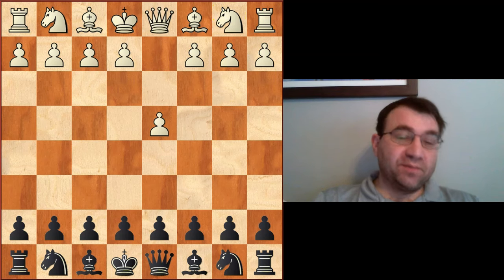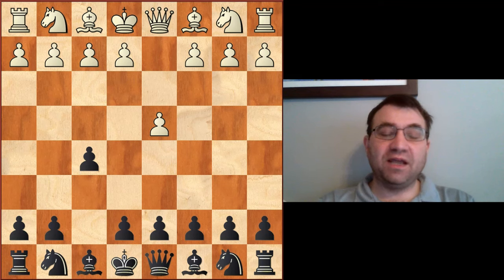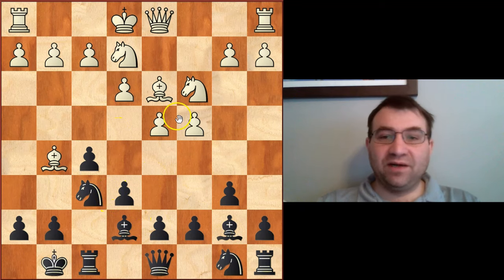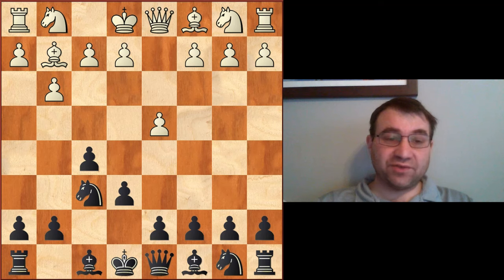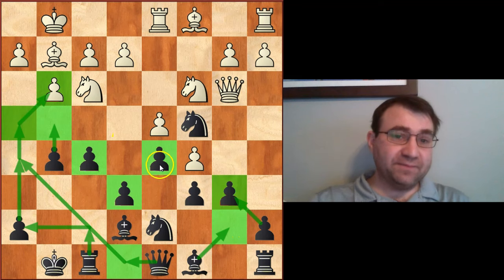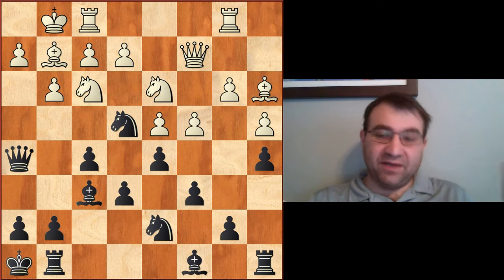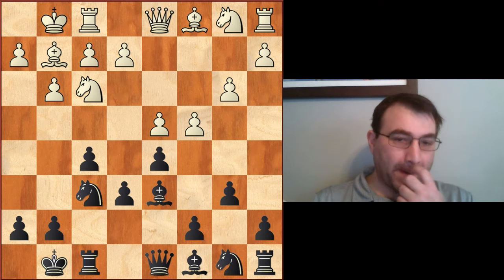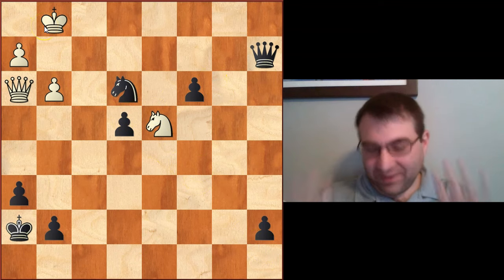How to play a good Stonewall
I go over When it is okay to play a Stonewall and how to play a good Stonewall with black. this is my intro to the Stonewall video.